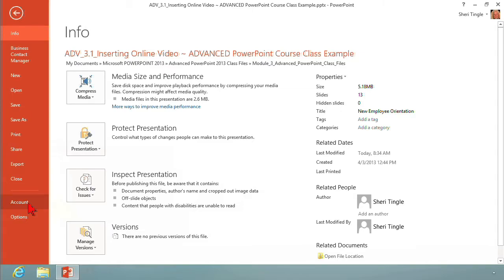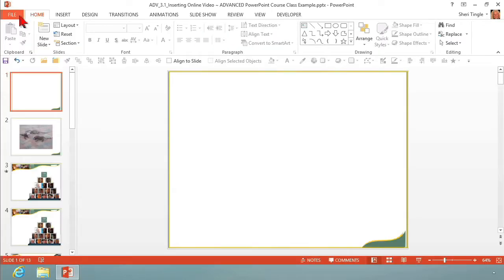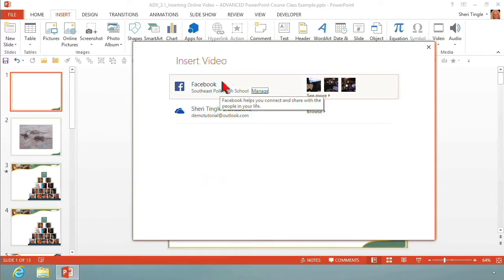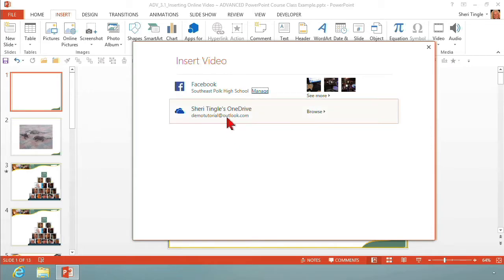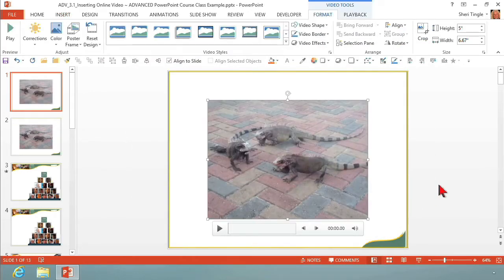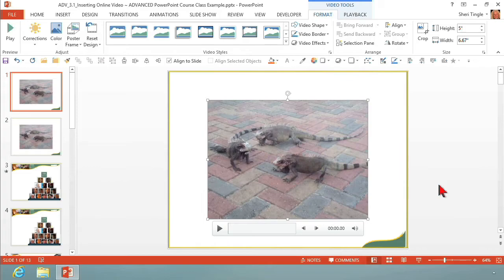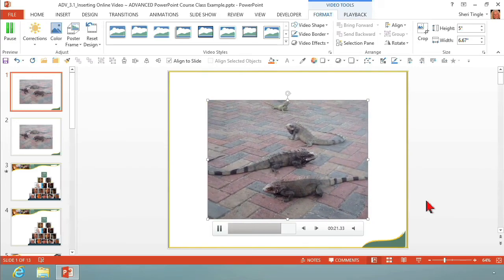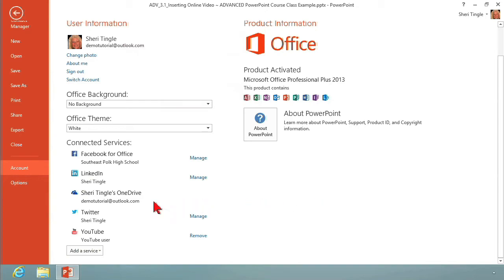Microsoft Office PowerPoint 2013: Inserting Online Video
Learn how to insert online video in this Microsoft Office PowerPoint 2013 training video. Contact K Alliance for more info. - 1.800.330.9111